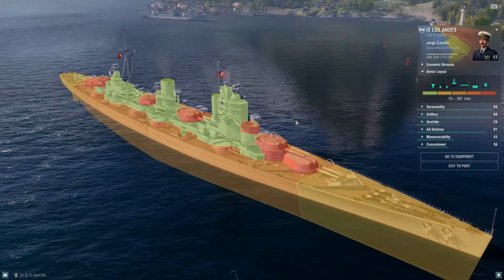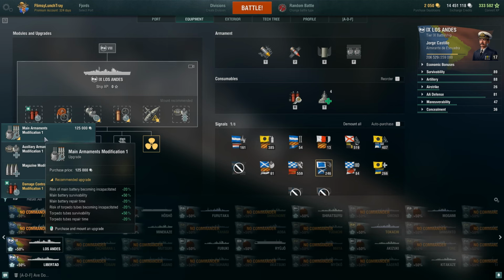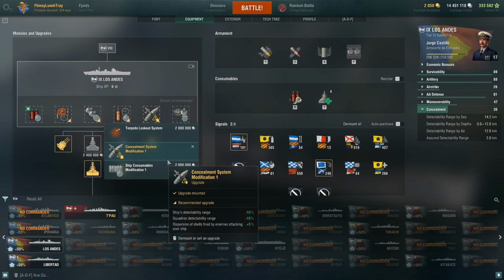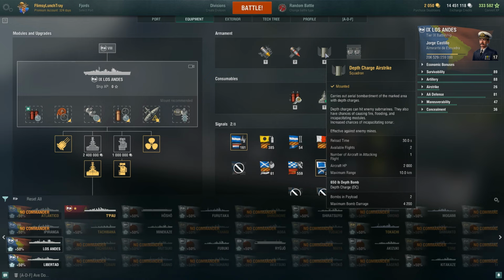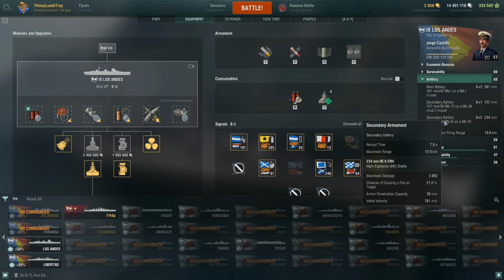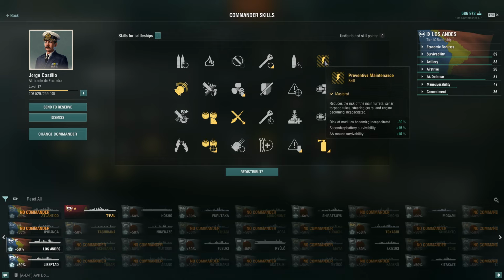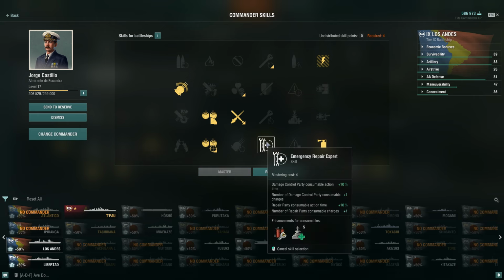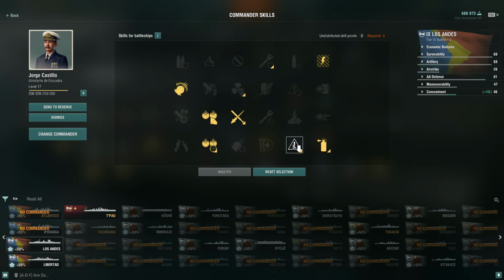World of Warships - Los Andes: Upgrade & Commander Build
Hey FLT here! Today we will be looking at the Tier IX Pan-American Battleship Los Andes as I want to share my thoughts/recommendations with you. This video takes place during Update 0.13.10. Enjoy!

Timestamps
0:00 Intro
0:10 Overview & Armor
4:34 Modules
6:53 Upgrades
14:22 Armament
17:04 Consumables & Combat Signals
19:48 Commander Joaquim Marques Lisboa
22:45 Commander Build Options
31:57 Closing Comments & Outro

PC: Custom Build by FLT
Case: Lian Li O11 Dynamic EVO ATX Mid Tower Case
CPU: Intel Core i9-12900k 3.2 GHz 16-Core Processor
PSU: RMx Series RM1000x — 1000 Watt 80 PLUS Gold Fully Modular ATX
Motherboard: Asus ROG STRIX Z690-E GAMING WIFI ATX LGA 1700
GPU: GIGABYTE EAGLE OC GeForce RTX 4060 Ti 8 GB
RAM: Corsair Vengeance RGB 32 GB (2 x 16 GB) DDR5-6000 CL40
SSD: Samsung 980 Pro 2 TB m.2-2280 PCle 4.0 X4 NVME
HDD: Seagate Barracuda 4TB (2017)
Cooler: Lian Li Galahad II Trinity SL INF 360mm Black - ARGB - AIO CPU Liquid Cooler
RGB Fans 1: Lian Li UNI FAN SL-INF Reverse 120 Black - x3
RGB Fans 2: Lian Li UNI FAN SL-INF 120 Black - x1
Lighting Controller: Lian Li L Connect 3 UNI Fan SL - INF - AIO

Other
Monitor 1: Asus VG248QE 24" Gaming
Monitor 2: Asus VG249Q 23,8" TUF Gaming
Microphone: HyperX Quadcast
Keyboard: Razer Huntsman Elite
Camera: Razer Kiyo
Mouse: Razer Basilisk Ergonomic FPS
Mouse Mat: Razer Gigantus V2 Gaming Soft - Medium
Headset: Razer Narai Wireless Gaming
Studio Controller: Elgato Stream Deck
DP Cables: Ivanky 4K DisplayPort Cable 2M 144Hz
Chair: Secret Lab Titan Black 2020
Desk 1: Secretlab MAGNUS Metal Desk
Desk 2: Secretlab MAGNUS L-Shaped Extension
Desk Organization: Secretlab Magnetic Cable Management Bundle
Desk RGB Lighting: Secretlab MAGRGB™ (Smart Lighting Edition)